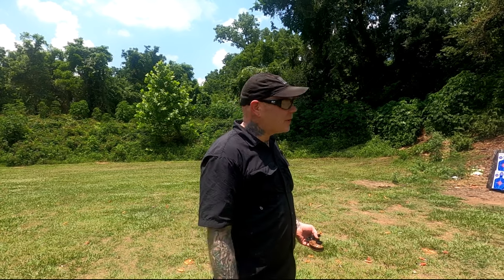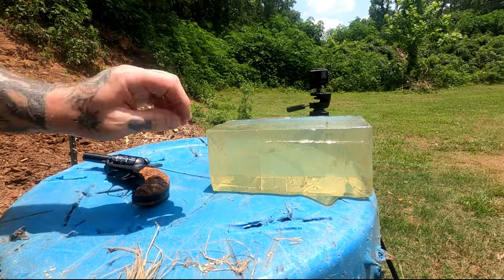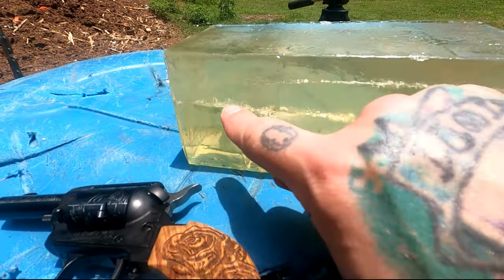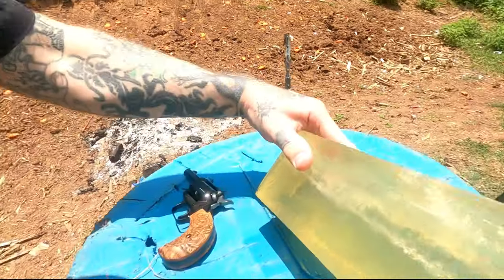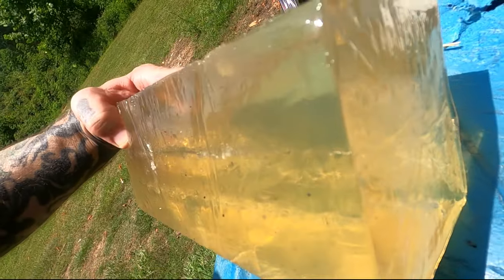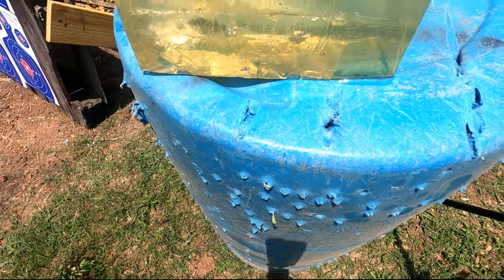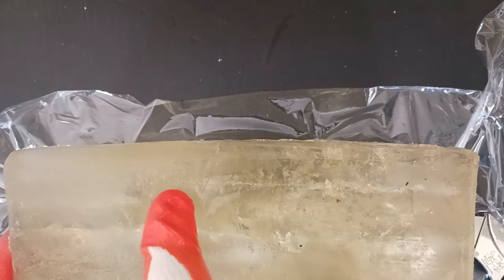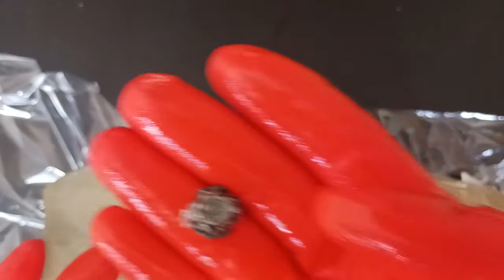Small Caliber Ballistic test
Testing .25 ACP alongside .22s/.22lr/.22M

The video is not what I was hoping for..I will spring for the clear block next time.